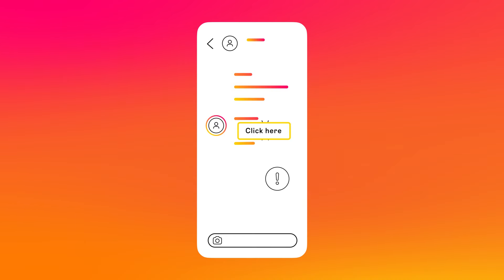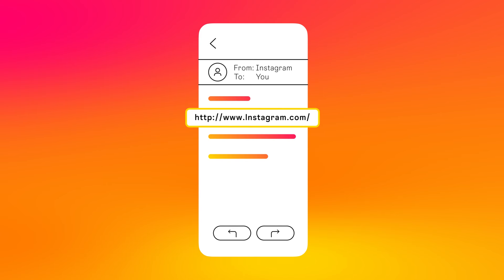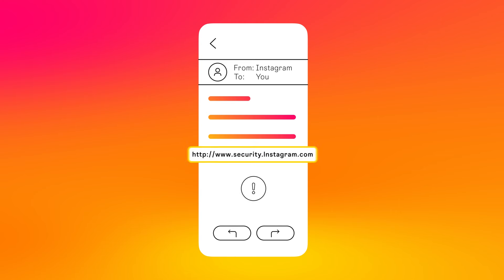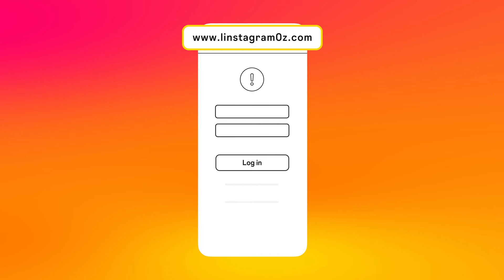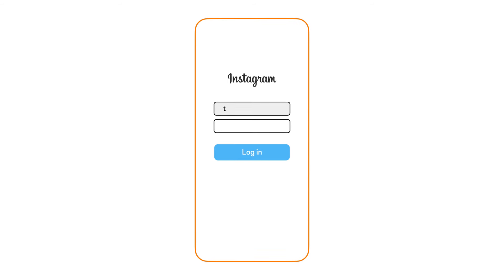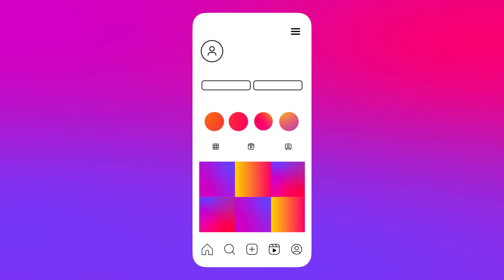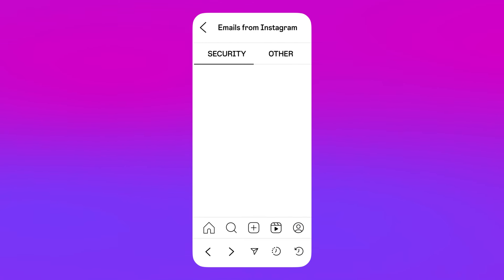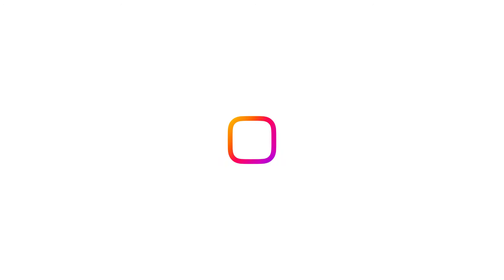What is phishing?